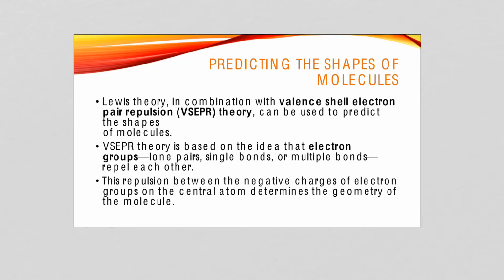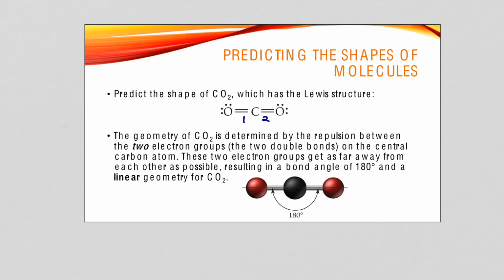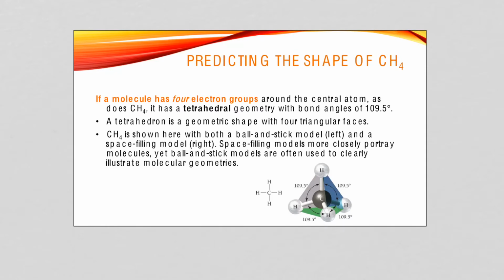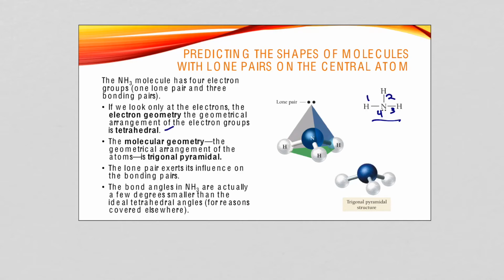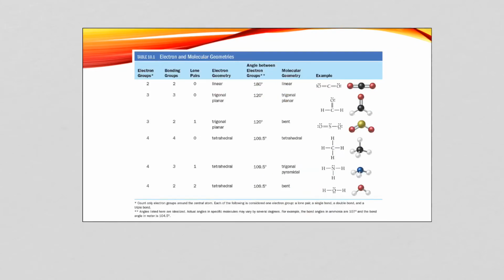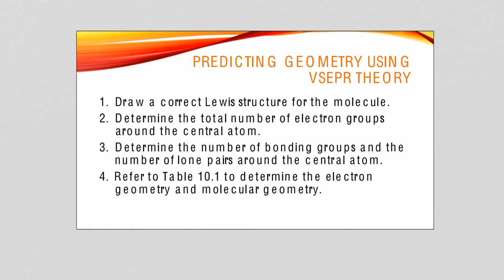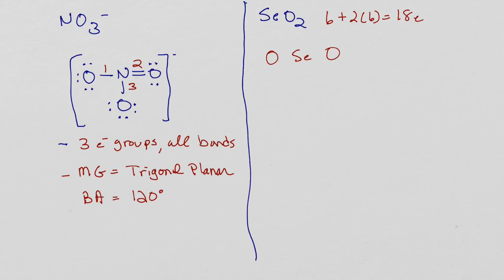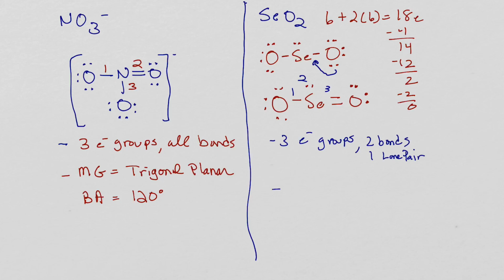Intro. Chem. - Ch. 10- VSEPR